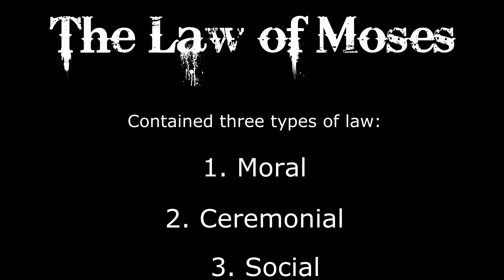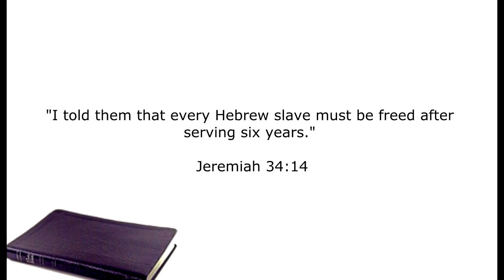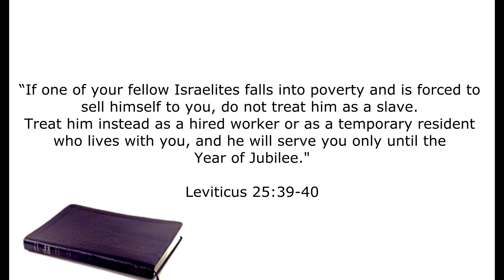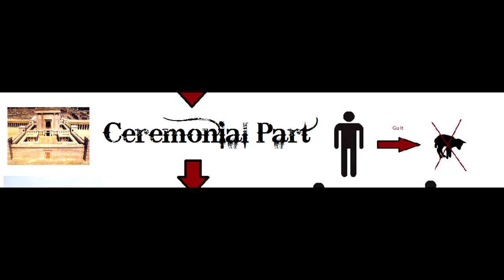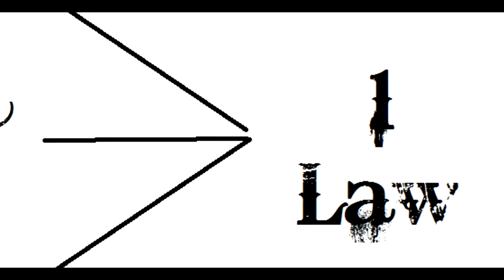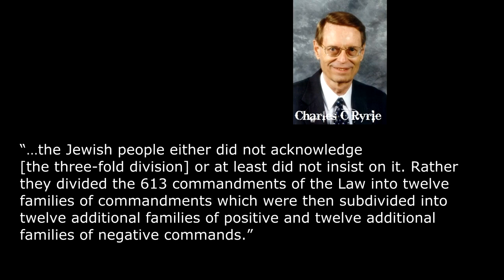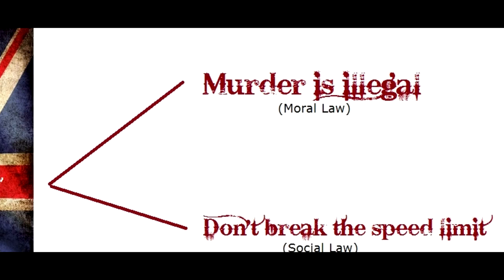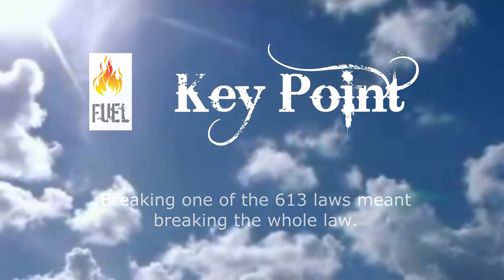Stay Free Part 16c Understanding the Law of Moses